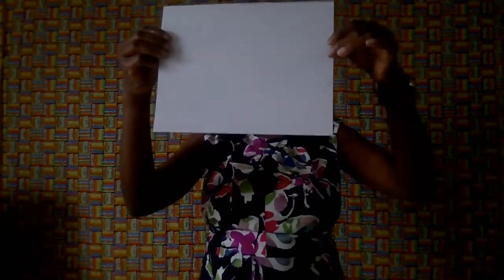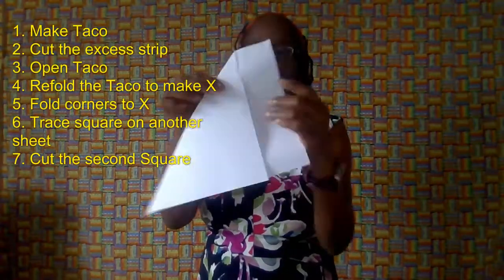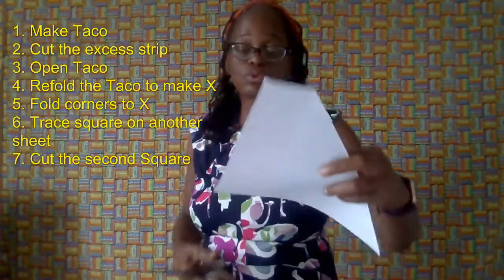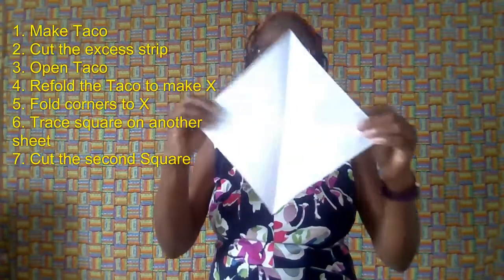Make the Envelope Foldable